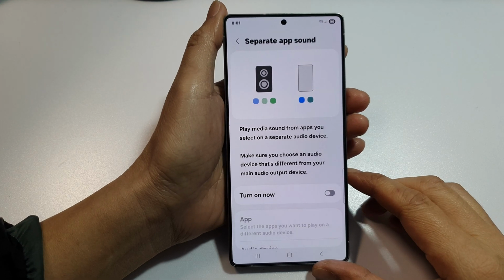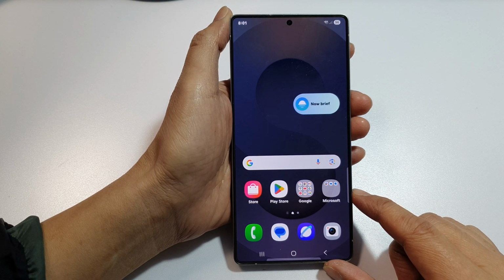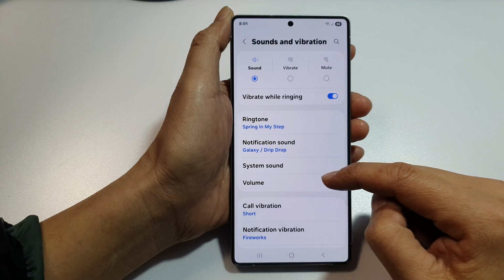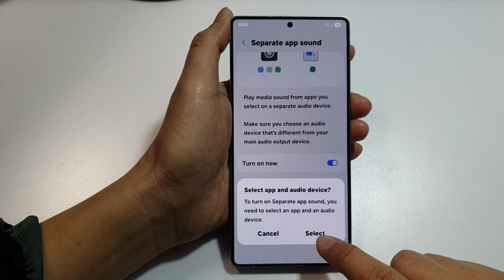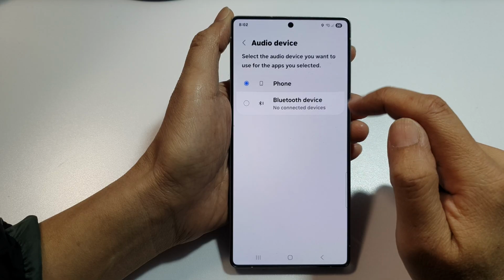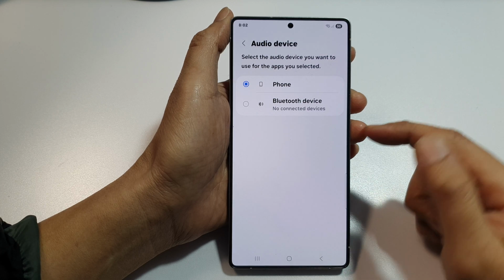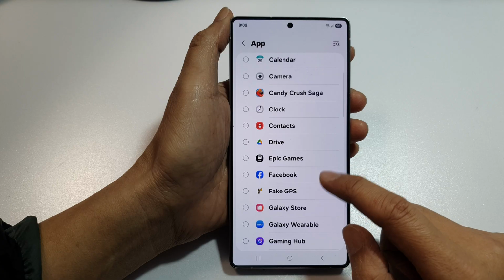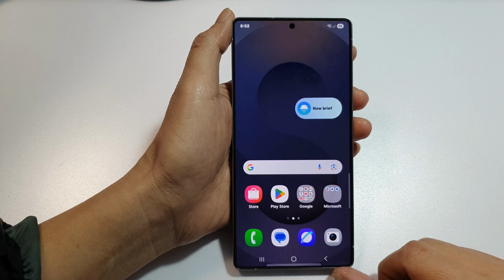🎧Galaxy S25/S25+/Ultra: How to Turn On/Off Separate App Sound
Take control of your audio experience on the Samsung Galaxy S25 series by using the Separate App Sound feature, allowing you to play audio from a specific app on a different device such as a Bluetooth speaker while keeping everything else on your phone. This guide shows you how to easily enable or disable this feature to streamline your sound setup based on your lifestyle!

🛠️ Step-by-Step Instructions:
Step 1: Open Settings on your Galaxy S25/S25+/Edge/Ultra.
Step 2: Scroll down and tap Sounds and vibration.
Step 3: Tap Separate app sound.
Step 4: Toggle the switch On or Off at the top.
Step 5: If turning On, tap Select app, then choose the app you want.
Step 6: Tap Audio device, then select the output device (e.g., Bluetooth speaker).
Step 7: Tap Done to finish setup.

📌 This video also covers topics:
✅ How to use Bluetooth for single app audio
✅ Fix sound routing issues on Galaxy phones
✅ Play YouTube on speaker while keeping notifications private